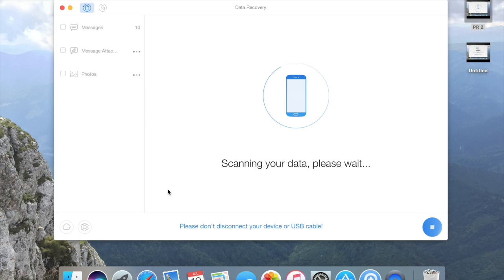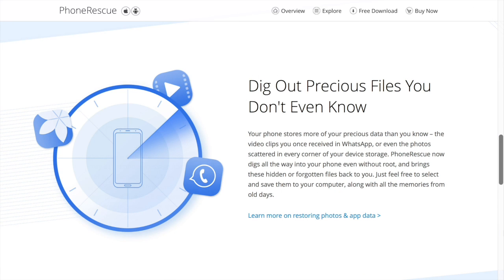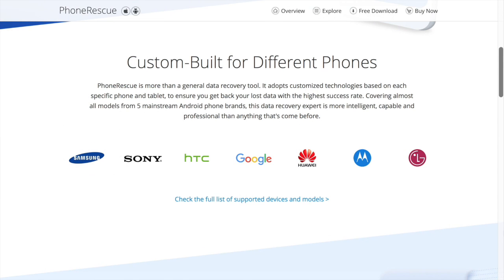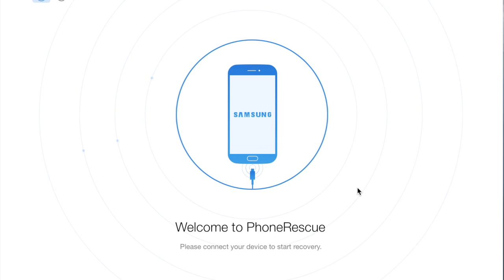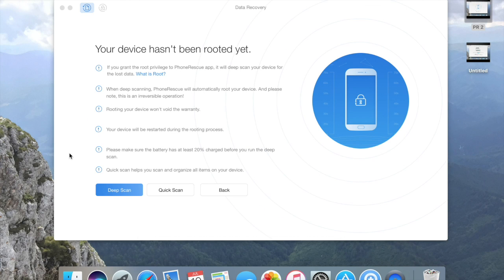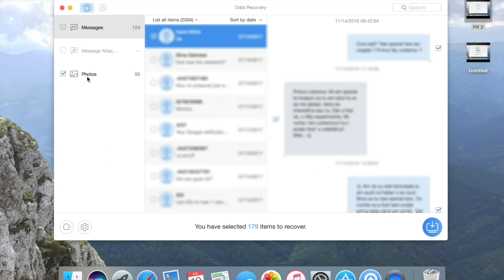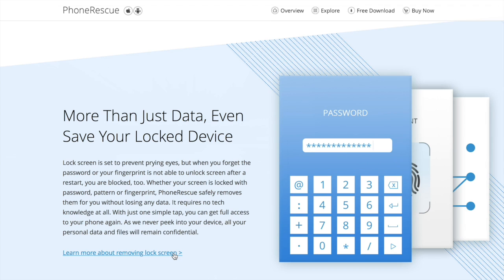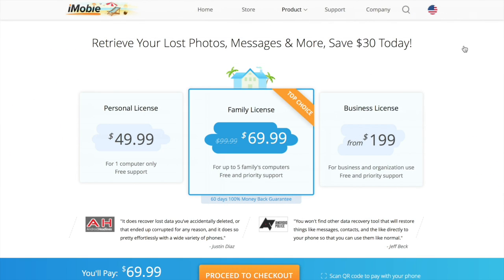How to Recover Messages, Photos, Contacts, and more on Android Phones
In this video I will show you how to recover messages, photos, contacts and more on Android phones with PhoneRescue. Enjoy and download from here:
PhoneRescue can save Android data as well with the industry-leading data recovery rate and speed. With it, you can retrieve up to 13 types of the most essential data from Android devices, including photos, messages, contacts, WhatsApp messages and more - no root required. Further, PhoneRescue offers you the ONLY solution to restore your important personal info directly to your phone for instant use. Additionally, it can remove any type of your lock screen when you forget your password, finger print, etc.